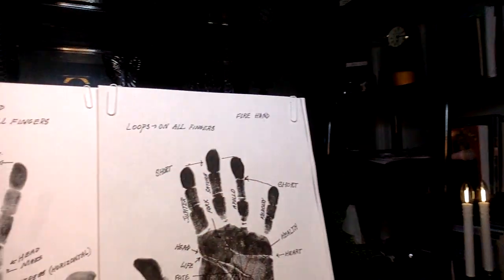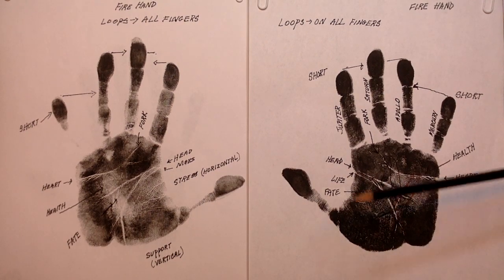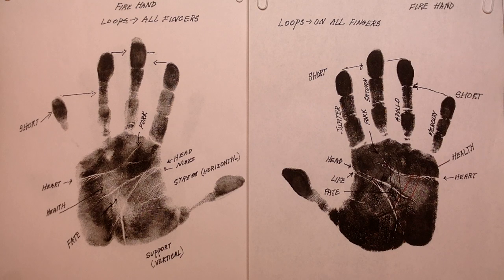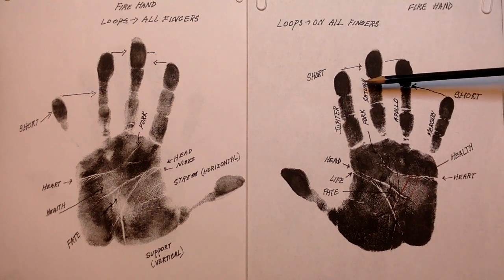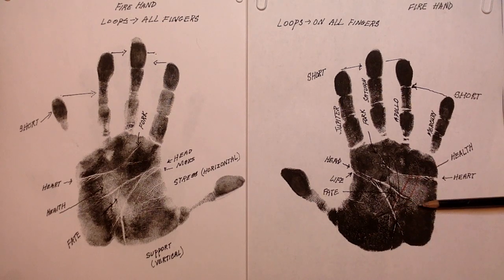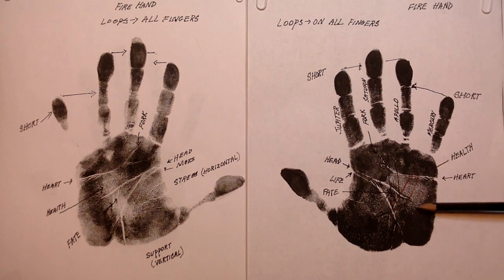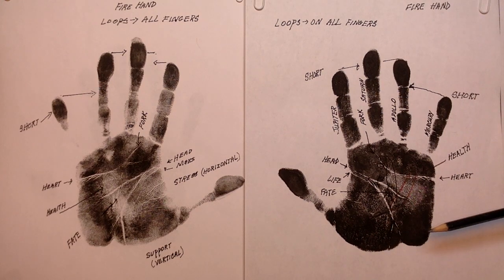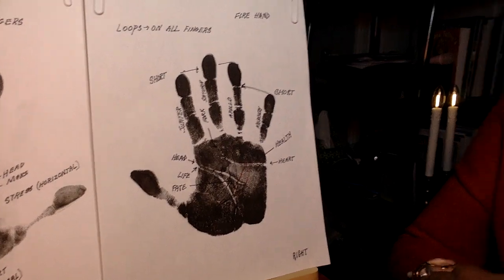399 READING A HANDPRINT OF THE LEFT AND RIGHT HAND SAME PERSON.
399 Welcome to Alpha Wisdom. Palmistry. We end this week’s lesson of analysis with a handprint, the left and right hand of the same person. More information is given about the line’s quality, and meanings of finger’s lengths in this lesson. Have a great week.
My book, "A Comprehensive Guide to Palmistry, The Language of the Hands" is available at Amazon, Barnes & Noble, Xlibris Publishers.